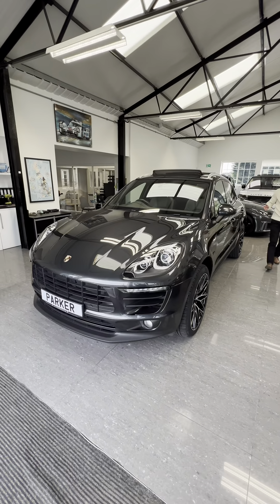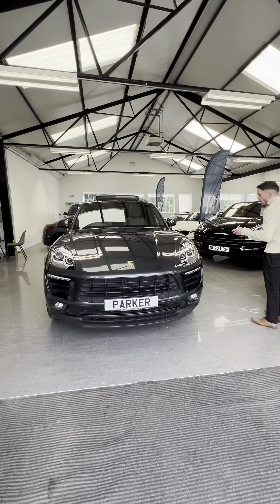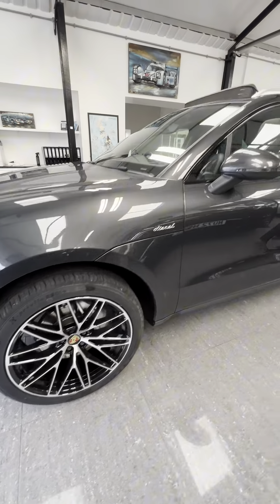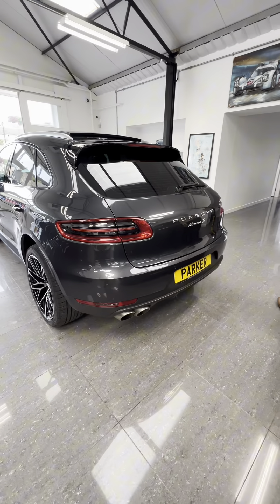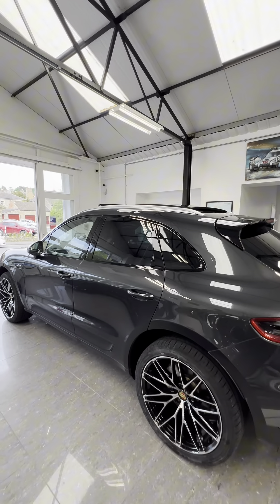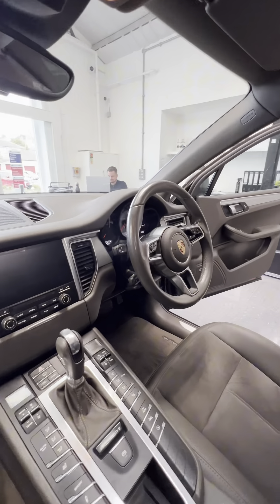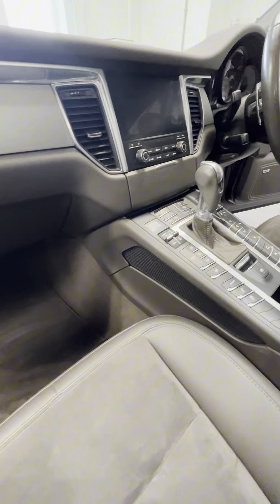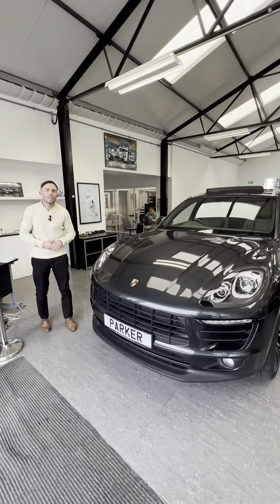2017 Porsche Macan S Walk Around